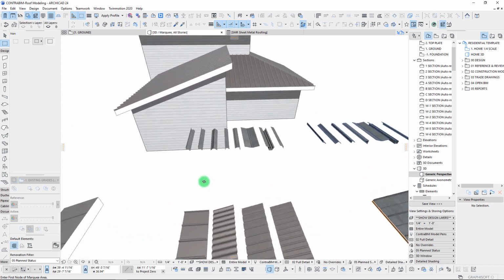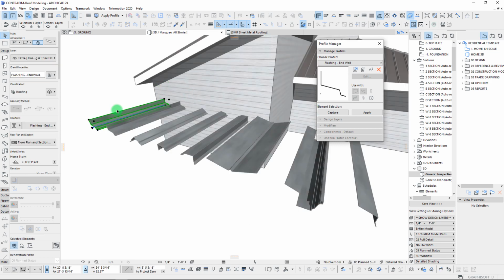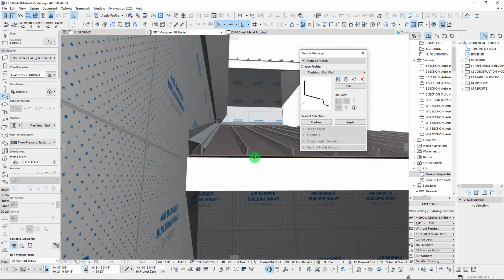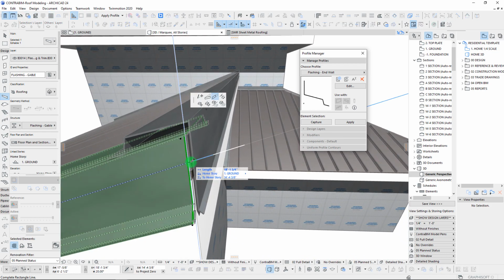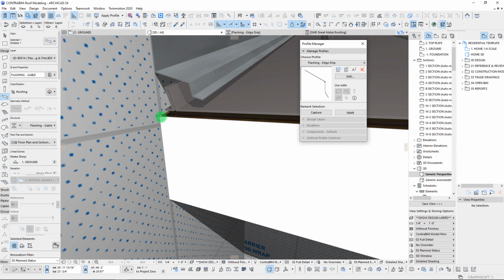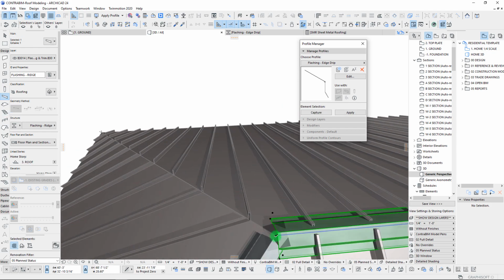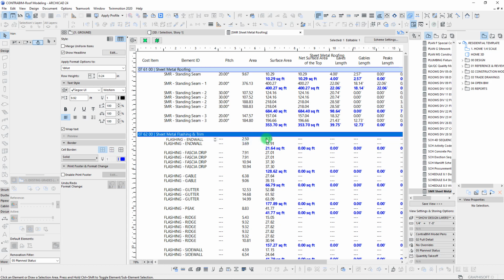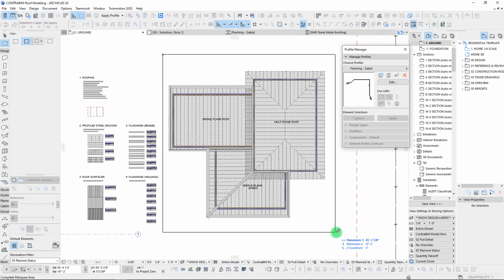How to Model Sheet Metal Flashing Roof Trims in Archicad (Part 3)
In part 3 of our roofing mini-series, we're going to add Sheet Metal Flashings and Trims to our Standing Seam roof.

Learn how to use complex profiled beams
Learn how to adjust connections
Learn how to quantify and schedule flashings

(00:00) 1. Recap and Video Intro
(01:30) 2. Flashing Profile Reviews
(02:40) 3. Complex Profile Review
(03:10) 4. End Wall Flashing
(05:40) 5. Side Wall Flashing
(08:00) 6. Cleaning up Flashing Intersections
(10:00) 7. Peak Flashings
(11:10) 8. Gable Flashings
(14:30) 9. Drip Edge Flashings
(14:55) 10. Adjusting Flashing Bend Angles
(16:00) 11. Gutter Flashings
(17:45) 12. Ridge Flashings
(21:50) 13. Adjusting Finish Colors
(22:50) 14. Flashing Takeoffs
(26:20) 15. Graphic Override for Flashings
(28:20) 16. Preview - Roof Surfacer